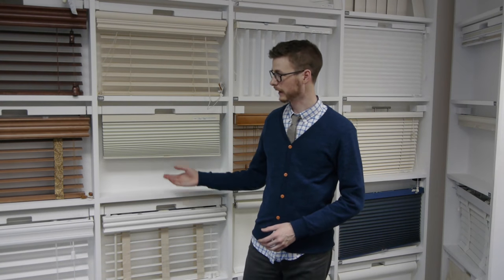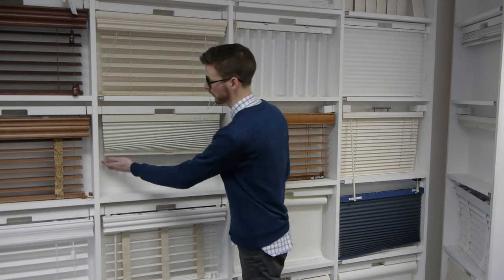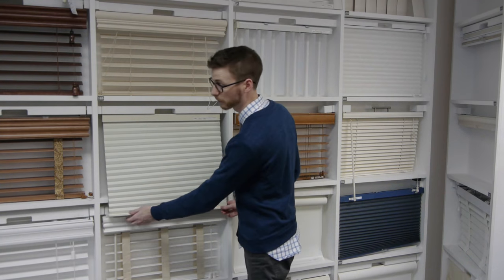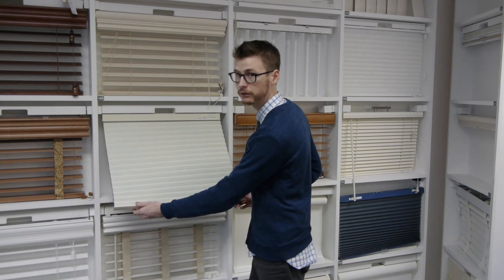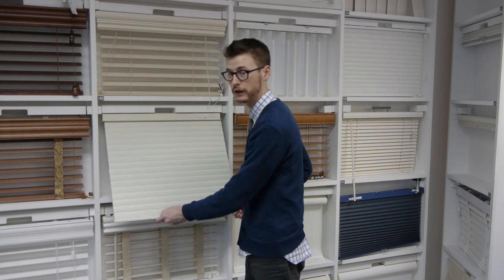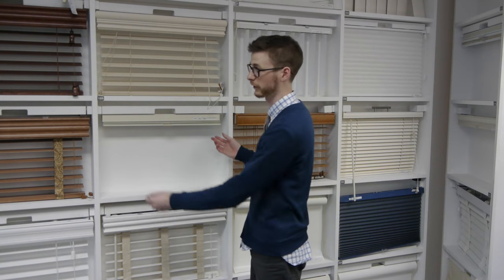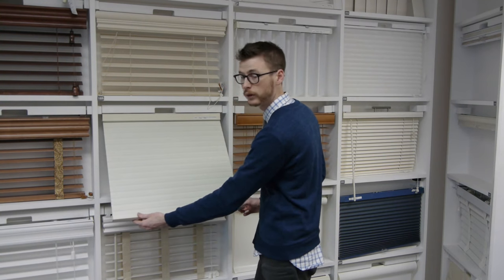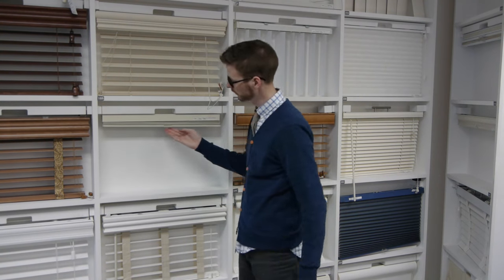How To Fix Cordless Shades That Will Not Lift | Blinds DIY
*This video DOES NOT apply to Levolor or Bali cellular shades*

Are your cordless window shades not lifting all the way? Blinds.com will provide you with a step-by-step demo of how to fix your shades when they won't quite lift all the way up.